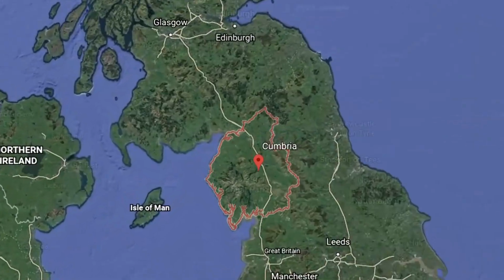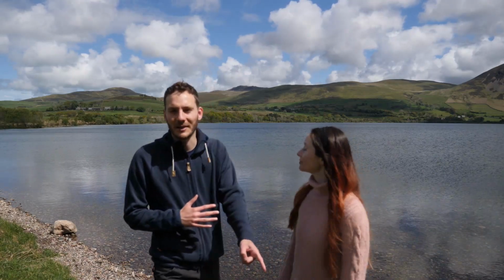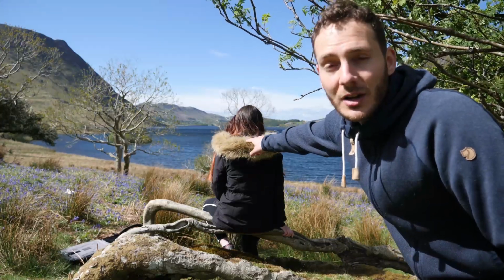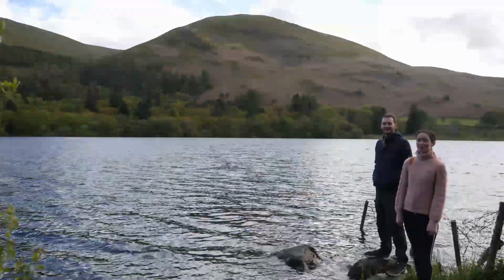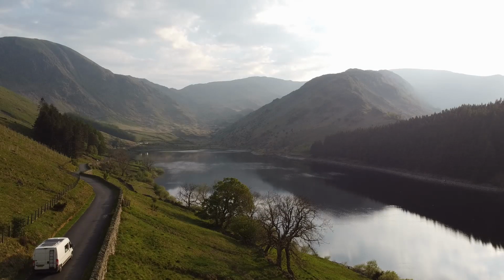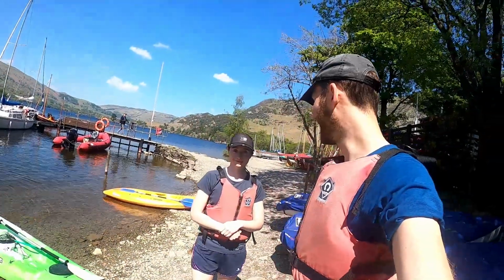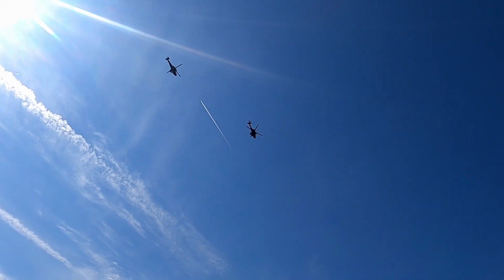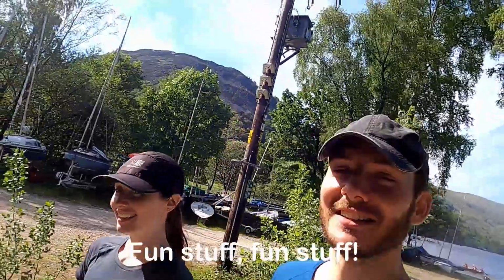Exploring ALL the Lakes in Lake District - Part 2 | England l Travel Vlog 🏴󠁧󠁢󠁥󠁮󠁧󠁿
Part 2/3 of our tour of the Lake District National Park in our DIY van conversion.

In this video, we visit Ennerdale Water, Buttermere Lake, Crummock Water, Loweswater, Bassenthwaite, Haweswater, Derwentwater and Ullswater. We visited the Lakes Distillery for a tour and tasting, went go karting and a wild canoe trip at Ullswater.  Van Life Vlog UK